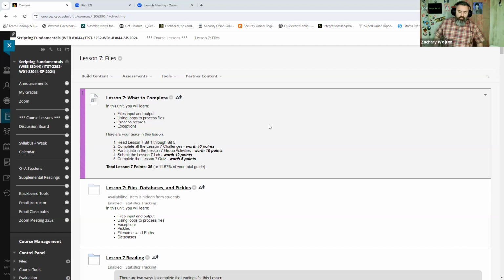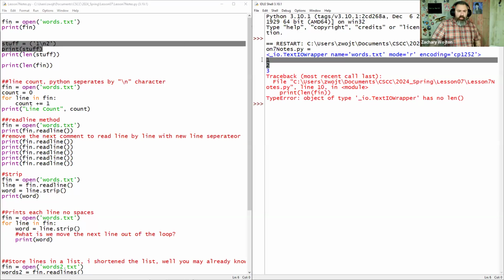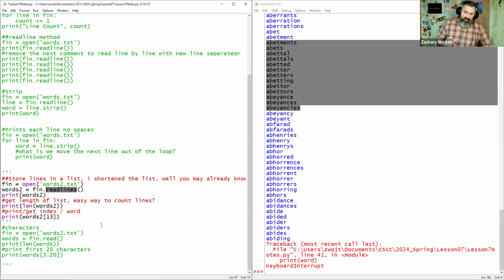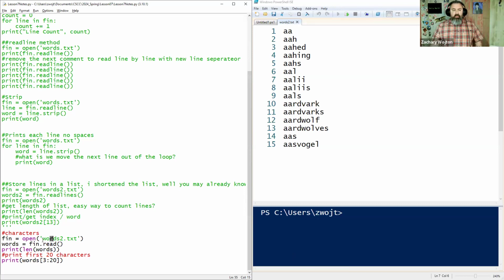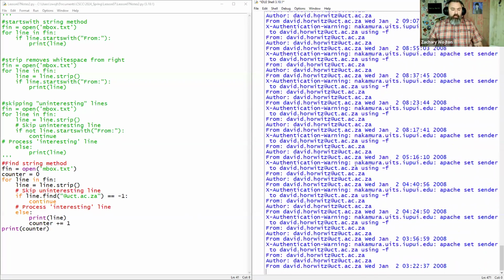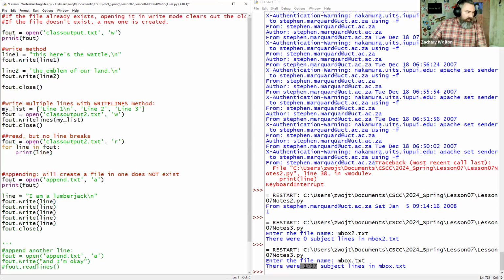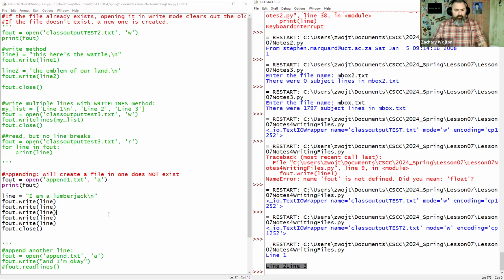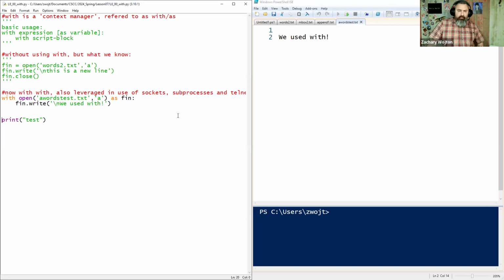Python CSCC Fundamentals Of Scripting Strings Files Lesson07Week01